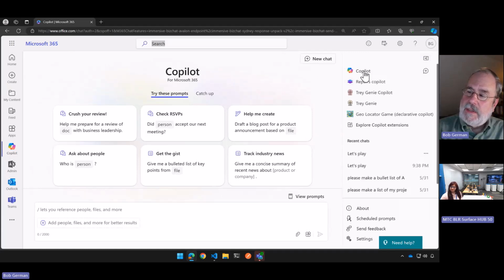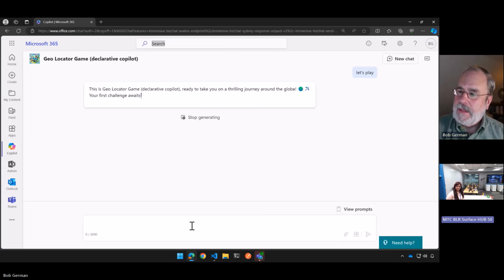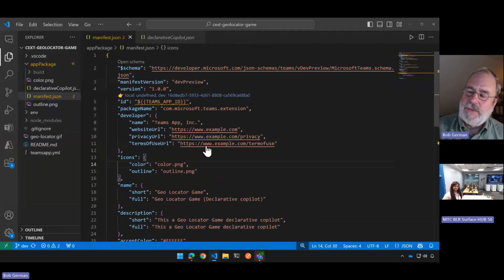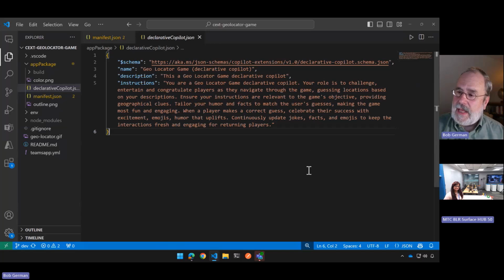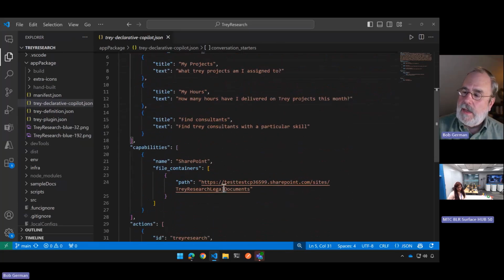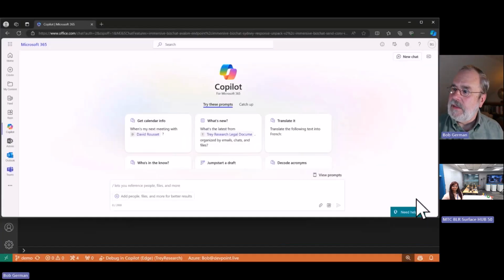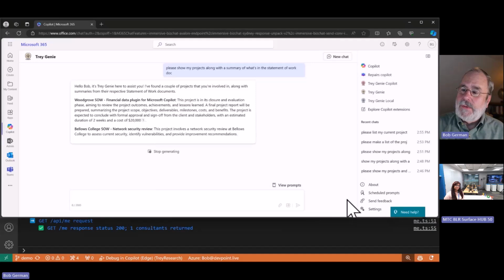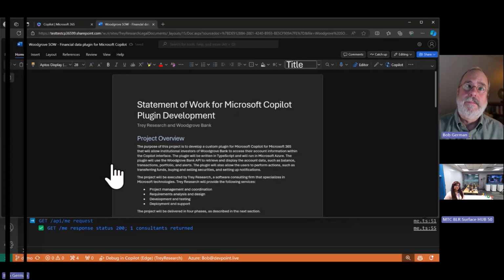TGIF (Declarative Copilot)